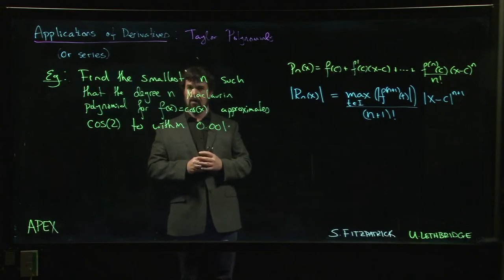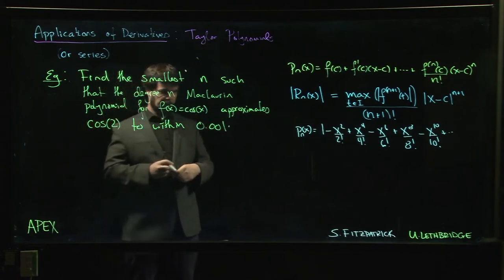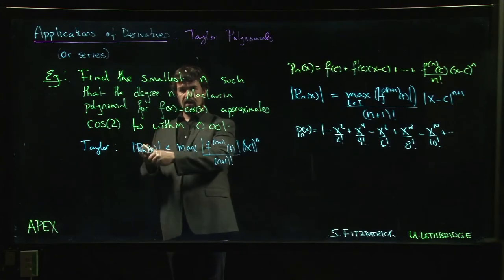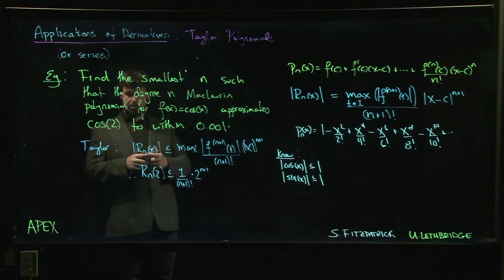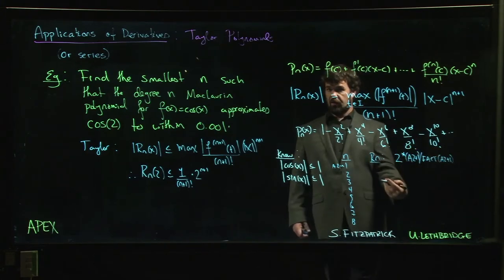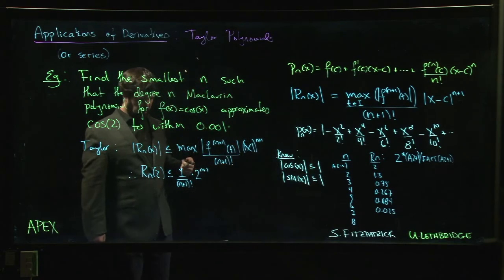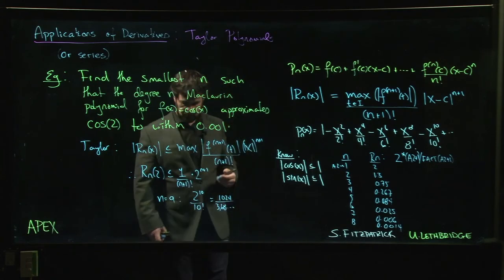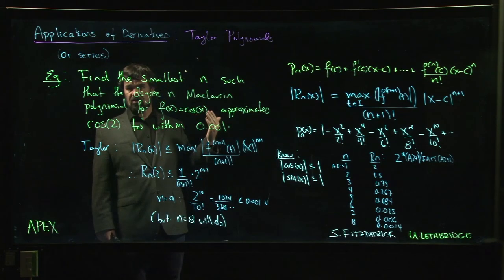Derivative Applications: Taylor polynomials - 09. Example